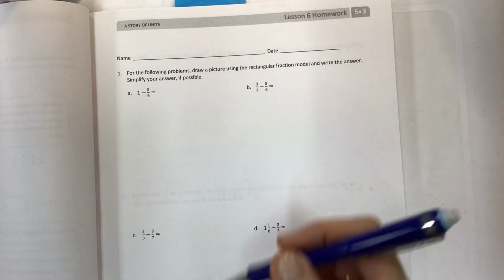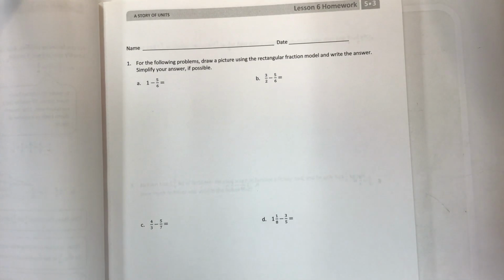Eureka math grade 5 module 3 lesson 6 homework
Subtract fractions from numbers between 1 and 2, common core, area models, common denominator, tape diagrams, simplify fractions, help teachers, help students, help parents